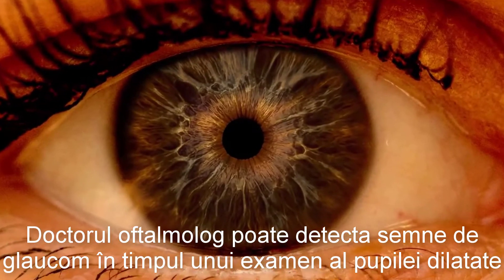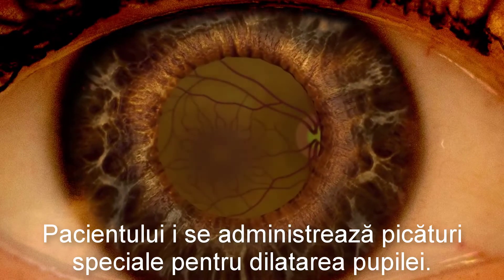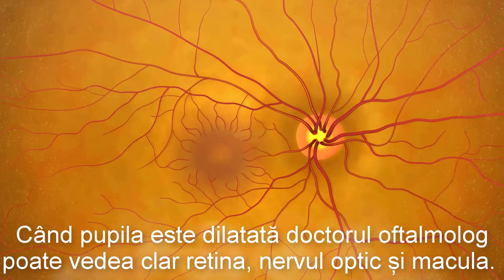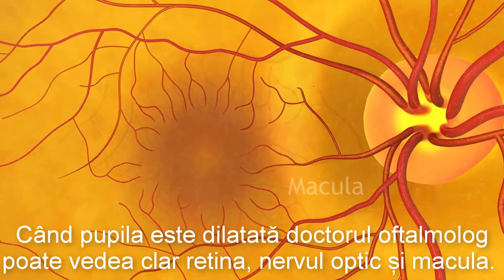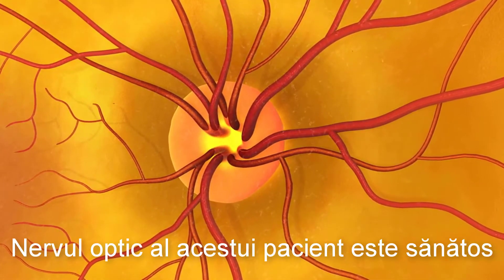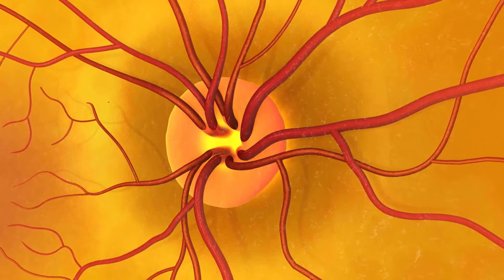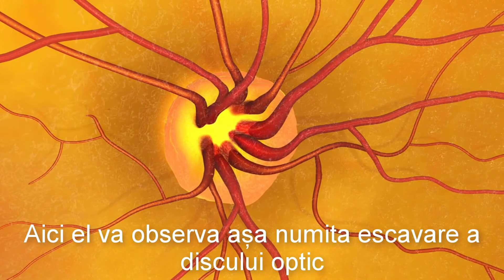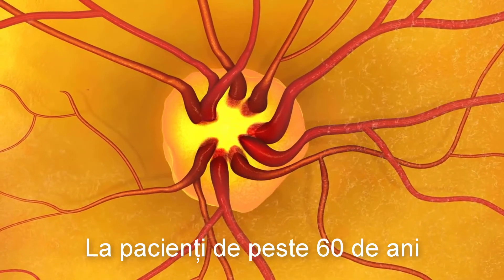Examinarea fundului de ochi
Doctorul oftalmolog poate detecta semne de glaucom în timpul unui examen al pupilei dilatate numit și examinarea fundului de ochi.
Pacientului i se administrează picături speciale pentru dilatarea pupilei.
Pupila se dilată larg făcând posibilă examinarea fundului de ochi.
Când pupila este dilatată doctorul oftalmolog poate vedea clar retina, nervul optic și macula.
Pentru a detecta prematur semnele de glaucom doctorul examinează nervul optic.
Nervul optic al acestui pacient este sănătos

Dar așa va arăta un nerv optic cu semne de glaucom
Doctorul va vedea schimbări în forma sau culoarea nervului optic și va observa așa numita escavare a discului optic.
Glaucomul este cel mai intalnit la afro-americanii de peste 40 de ani, la persoanele de peste 60 de ani și la pacienți cu antecedente în familie cu glaucom.
English
The ophthalmologist may detect signs of glaucoma during a dilatated pupil examination called eye exam.
The patient is given special drops for pupil dilation.
The pupil dilated extensively, making it possible to examine the bottom of the eye.
When the pupil is dilated, the ophthalmologist can clearly see the retina, the optic nerve and the macula.
To detect premature signs of glaucoma, the doctor examines the optic nerve.
The doctor will see changes in the shape or color of the optic nerve and will notice the so-called cupping of the optic disk.
Glaucoma is most common in African Americans for over 40 years, in people over 60, and in patients with a history of glaucoma.